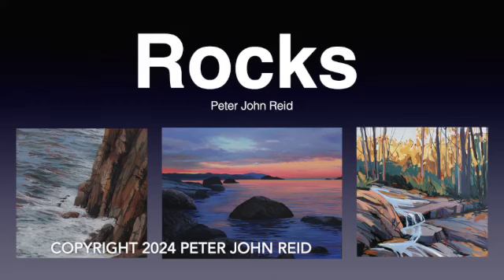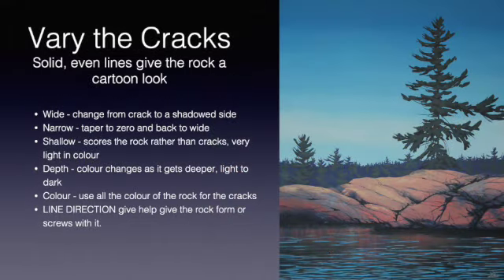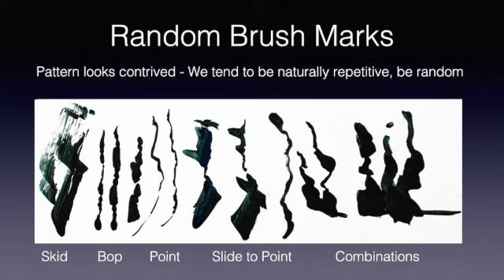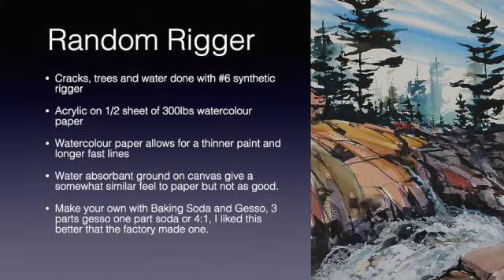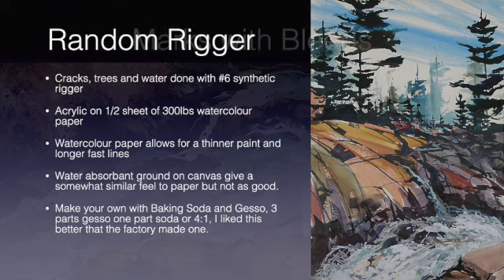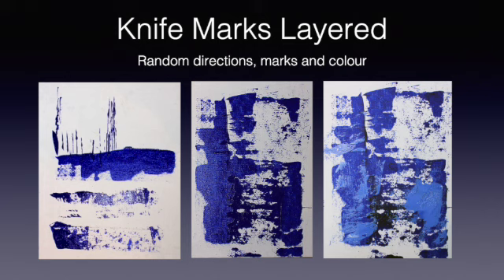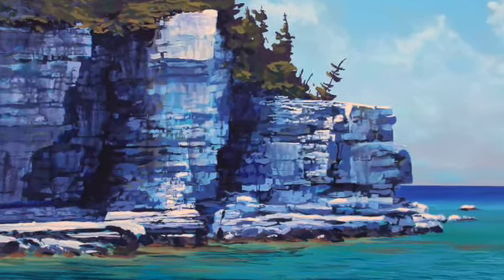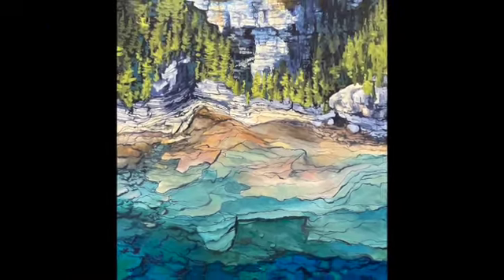Rocks Intro SD 480p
Introduction to a few of the techniques I use to paint natural rocks.